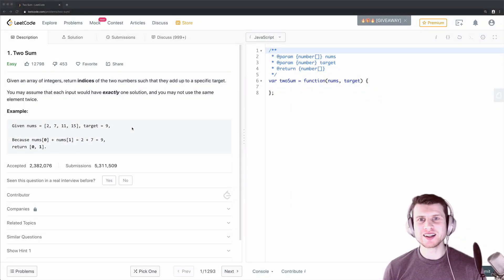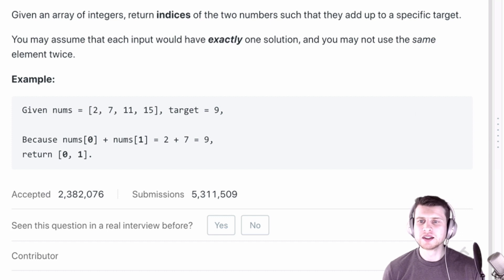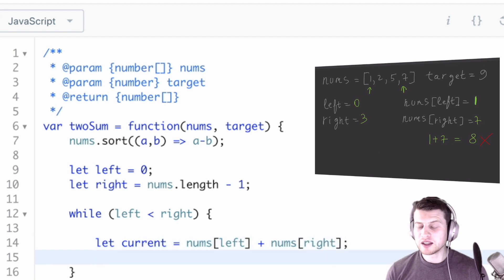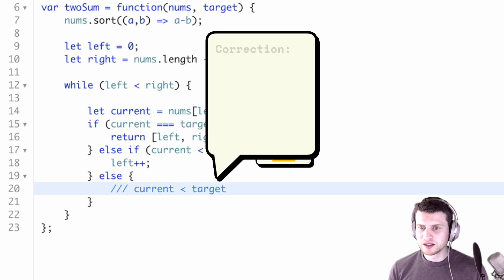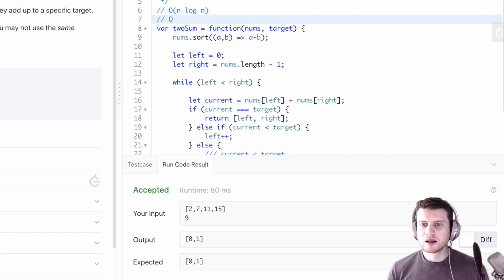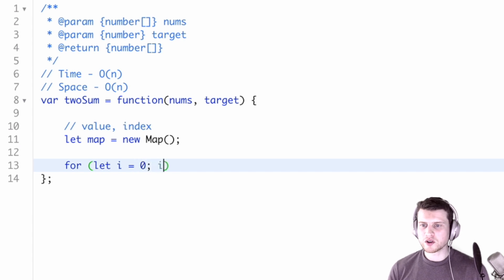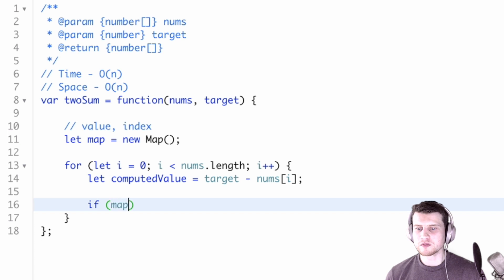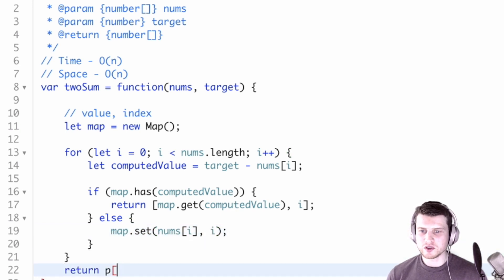LeetCode - 01 - Two Sum - 2 Solutions